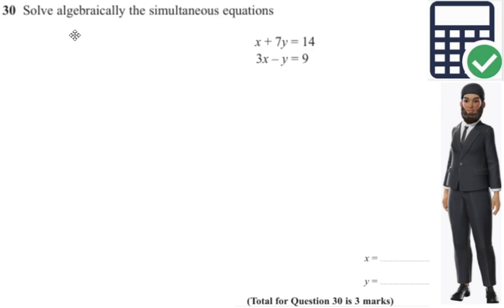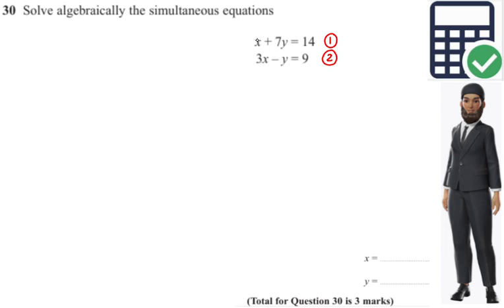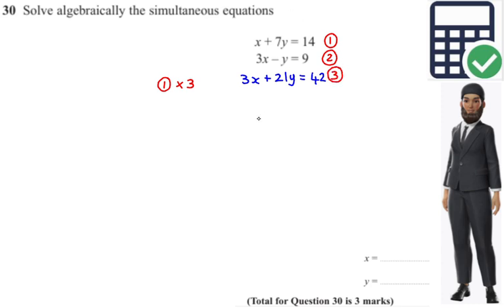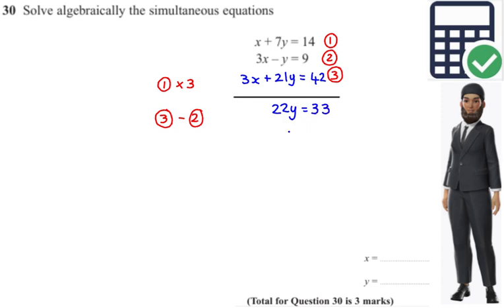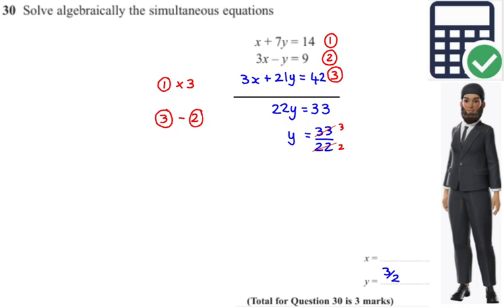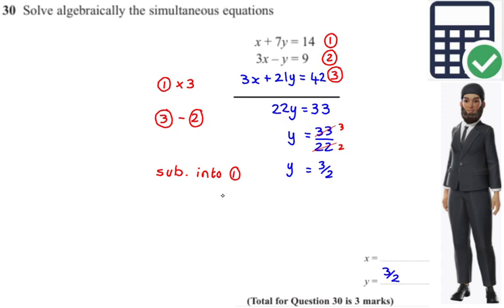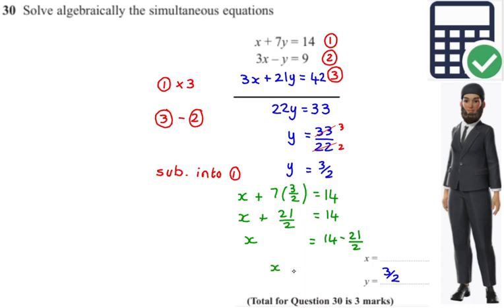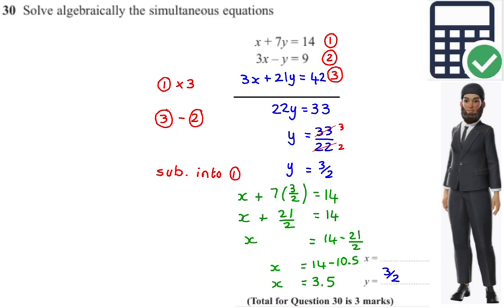2025 June F P3 Q30) Simultaneous Equations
How do you solve an exam question relating to linear simultaneous equations?